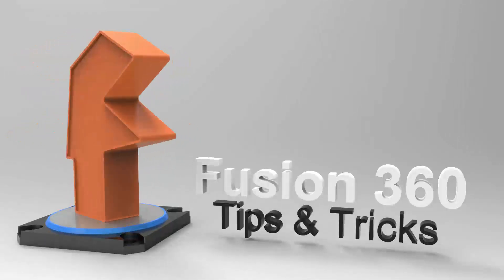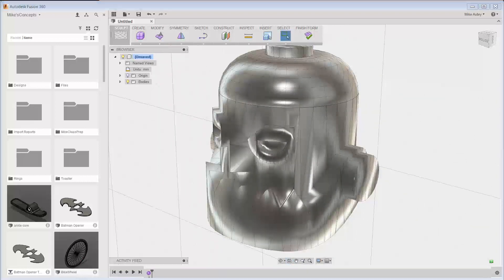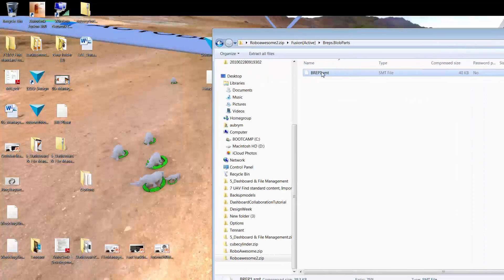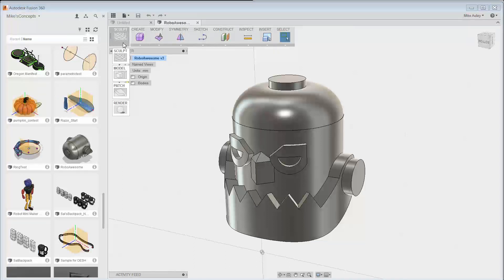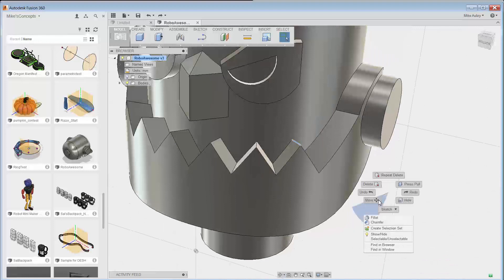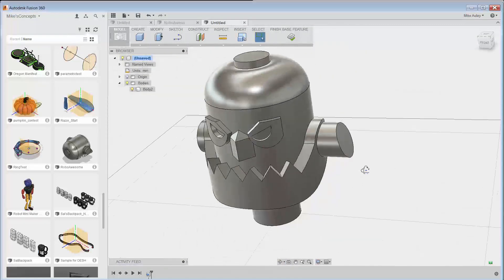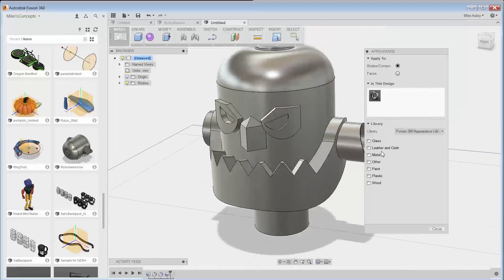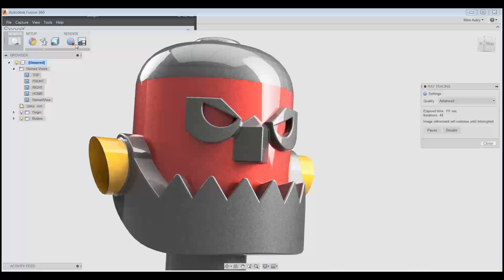Import 123D Design Files to Fusion 360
Mike Aubry shows us how to take models created in 123D Design and import and manipulate them in Fusion 360.